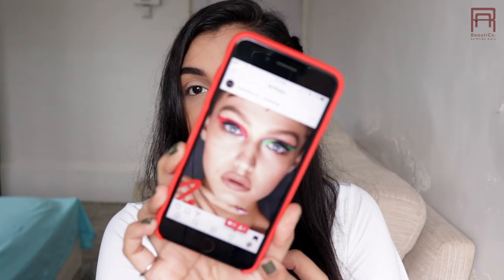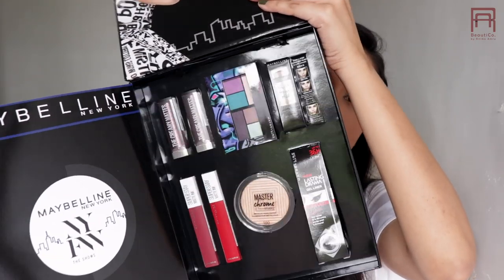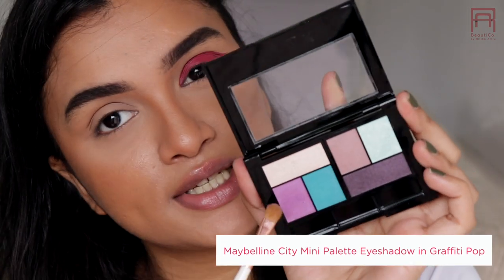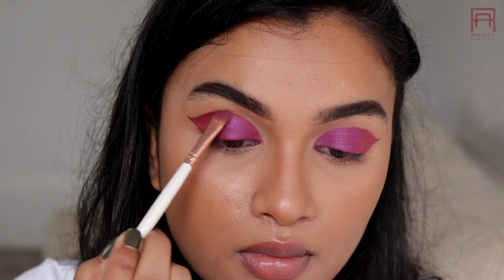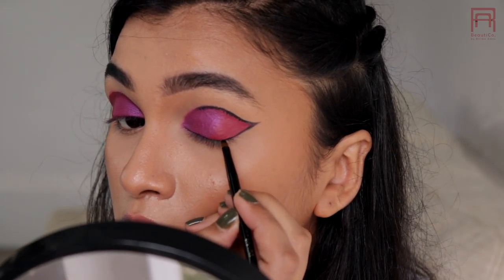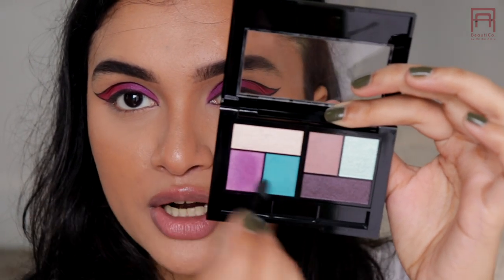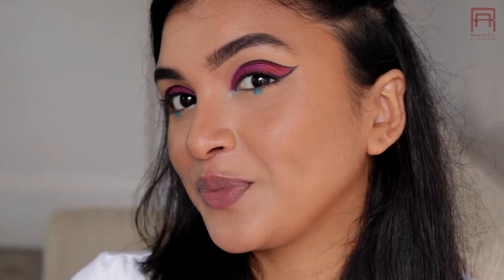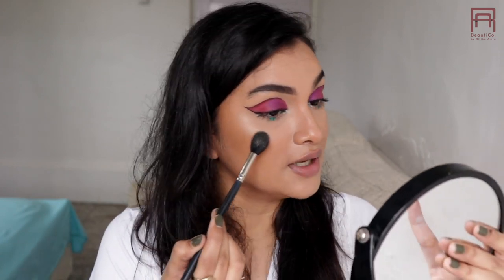Gigi Hadid Look | Graphic Makeup Look | BeautiCo.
Hey guys, @maybelline is celebrating 10 years of being in New York Fashion Week and I super excited to share my recreation of a futuristic look with @maybelline this NYFW season! The theme this year is Face the future and I decided to go with a pop of color with a bold and edgy twist to it.
What are you guys loving from the NYFW fall drop?
Do share your fav looks from NYFW with me! Also don't forget to tag me if you happen to recreate my version of the NYFW inspired look!
Looking forward to your recreations❤

❤ PRODUCTS USED ❤
Maybelline New York Super Stay Matte Ink Liquid Lipstick - 80 Ruler

Maybelline New York City Mini Palette Eye shadow - Graffiti Pop

Maybelline New York Lasting Drama Gel Eyeliner - 01 Black

Maybelline New York Face Studio Master Chrome Metallic Highlighter - Molten Gold

Maybelline New York Color Sensational Creamy Matte Lipstick - Divine Wine

Maybelline New York Super Stay Matte Ink Liquid Lipstick - Pioneer

I hope you guys found this video fun to watch!